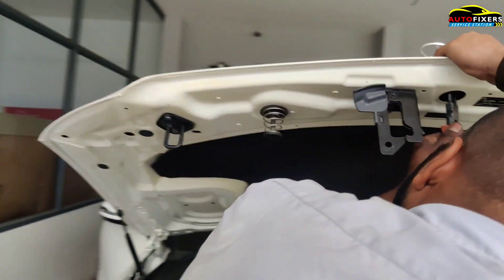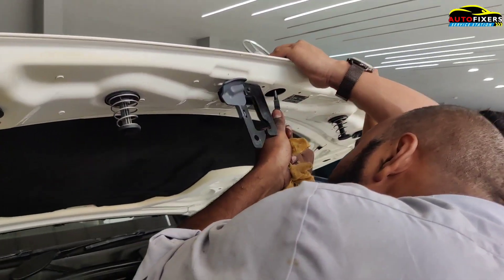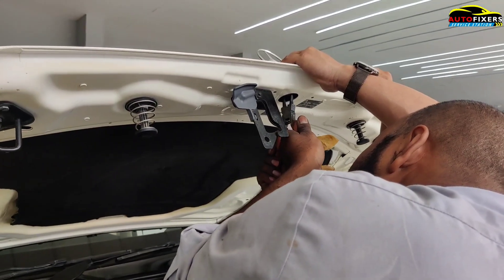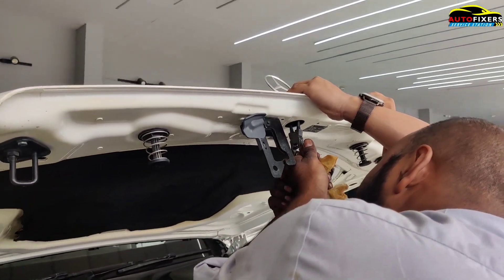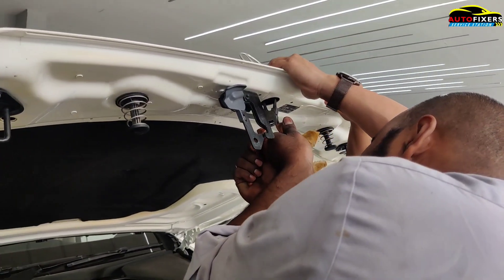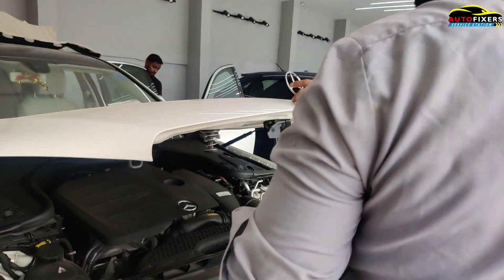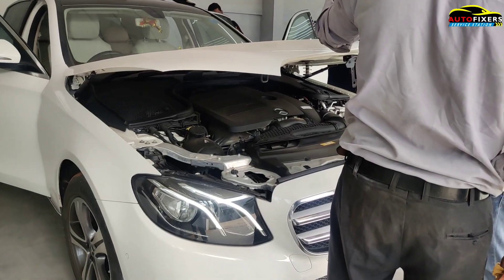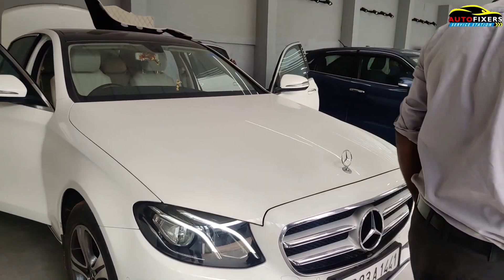Replacing Mercedes Front Badge/Logo to 3D Emblem at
This video was performed on Mercedes Benz E Class.

Autofixers is a reliable and trustworthy muti-brand car service station located in Sahibabad (Delhi NCR)

We specialize in providing top-quality car maintenance and repair services for all major car brands and models.

At Autofixers, customer satisfaction is a top priority and we strive to exceed customer expectations every time they visit.

In this video we transformed an audi Q3 completely from bodyshop to paint to detailing .

Auto repair shop services.
Automotive repair shop.
Auto repairs near me.
Best car repairs near me.
Reliable auto repair shop.
Car repair plans.
Out of warranty car repair.